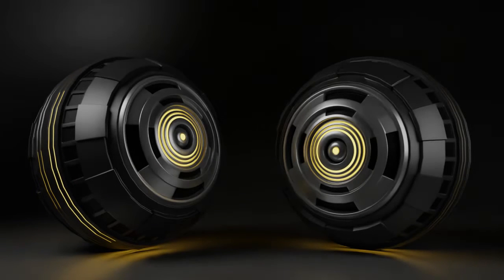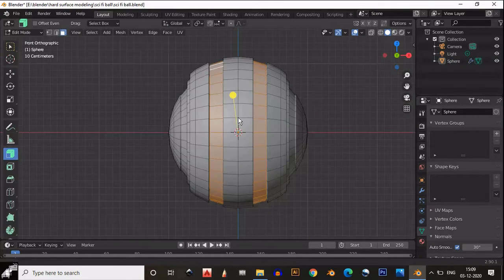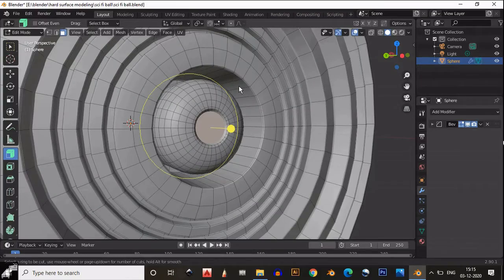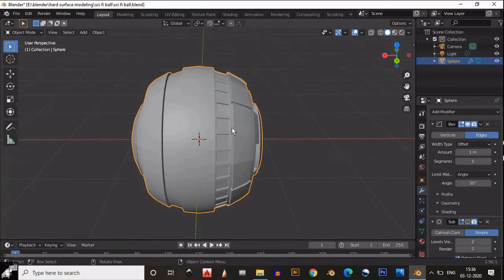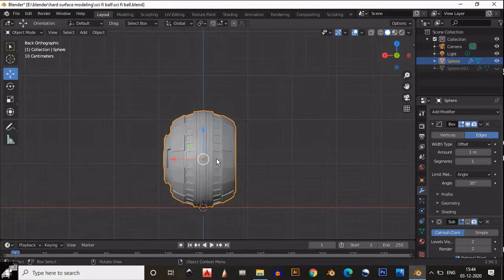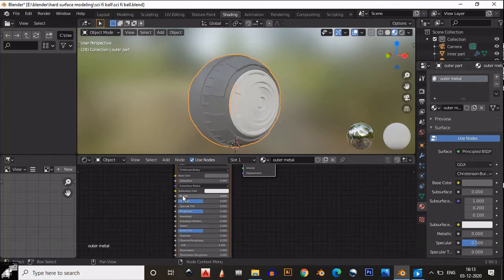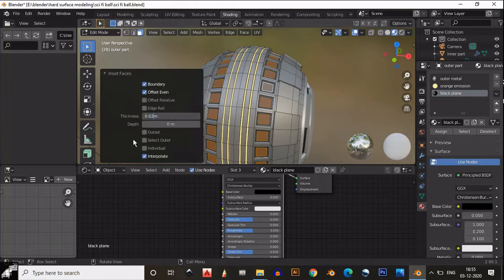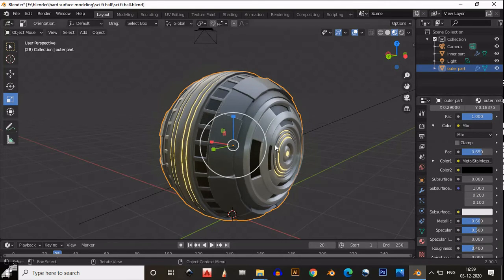Make A Sci-Fi Art In Blender In 15 Minutes | Blender Tutorial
In this tutorial I have shown you how to make Sci Fi art in blender with the help of simple UV Sphere. It is very easy tutorial. I hope you will like this tutorial. If you have any doubts then you can ask me in comment box, I will try to help you.

ABOUT US